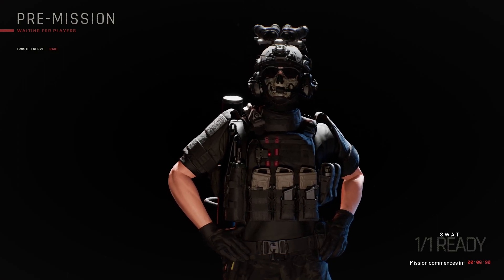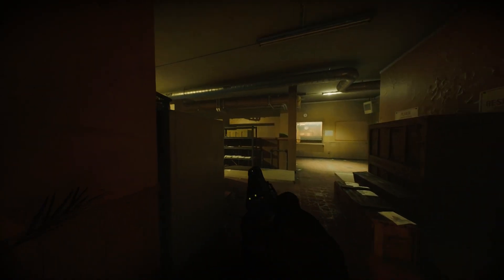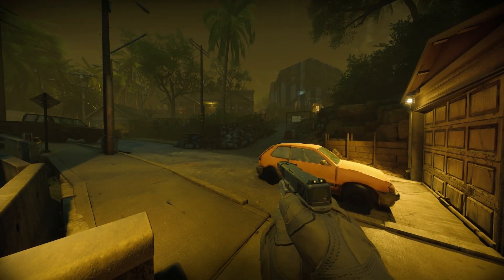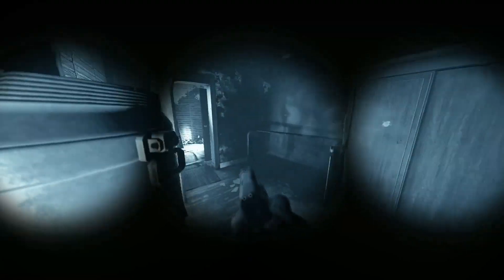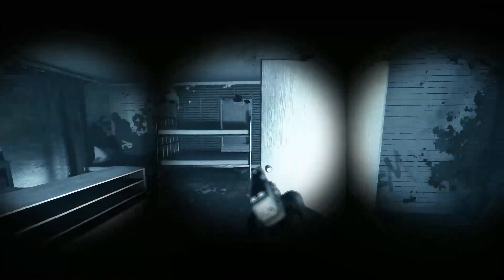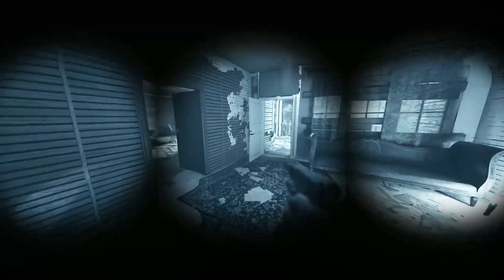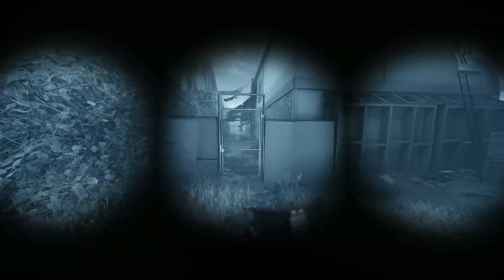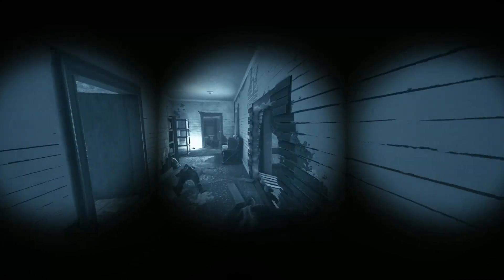I Don't Even Know Anymore - Ready or Not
Ready or Not is a first person tactical shooter that places you in the shoes of one of LSPDs SWAT officers. As a SWAT officer, your primary objective is to locate and detain any civilians caught in the area of operation. Your secondary objective is to eliminate all threats and bring order to chaos. Additional objectives may be given depending on what scenarios you're willing to face. Only one thing left to ask. Are you ready or not?

Map - 213 PARKS HOMES (TWISTED NERVE)